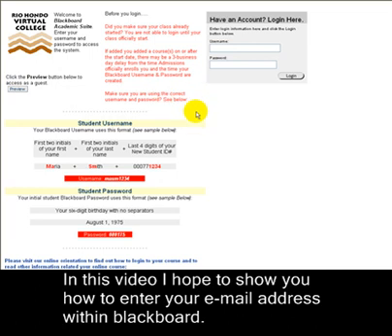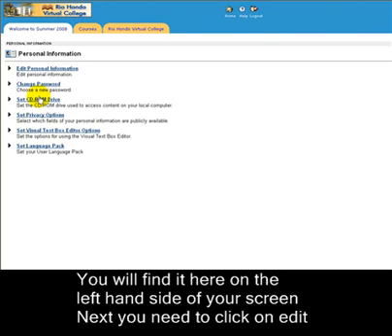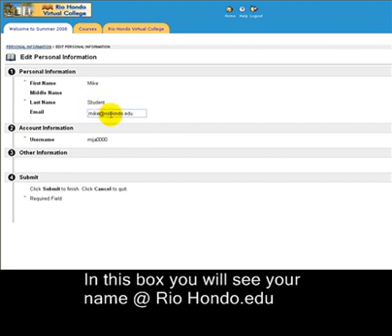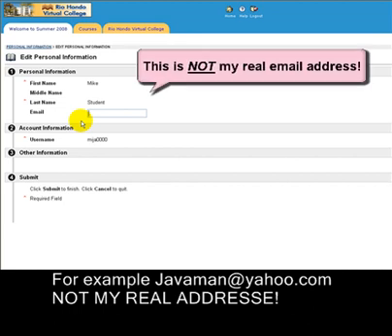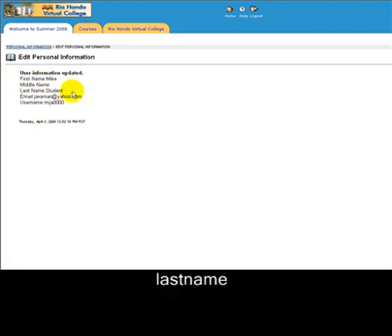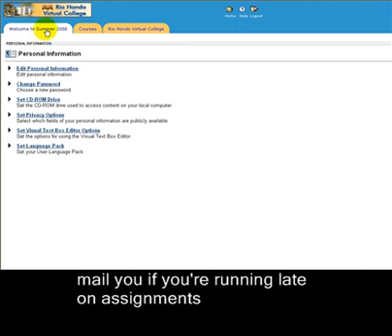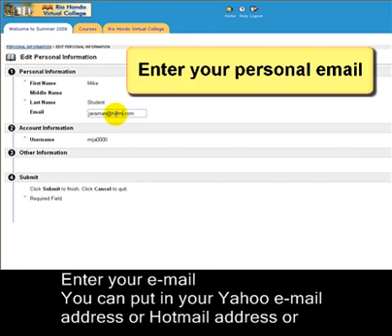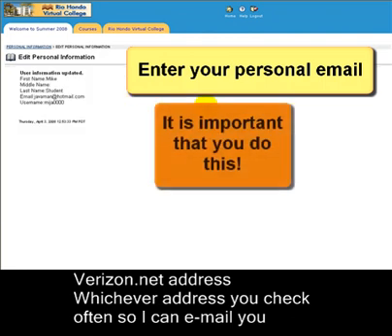How to change your email address in blackboard